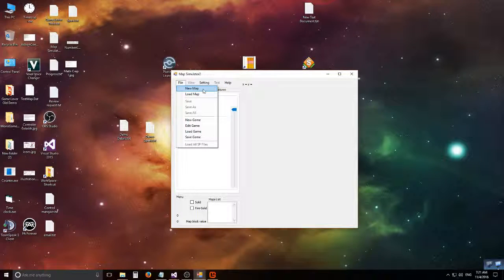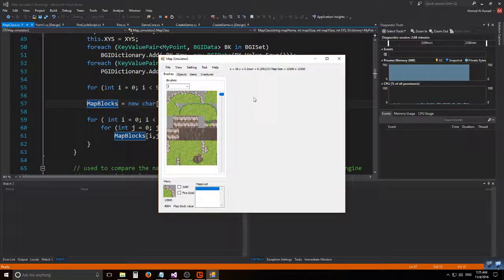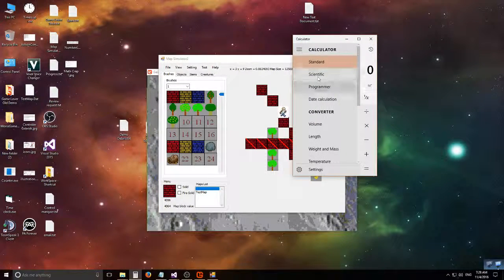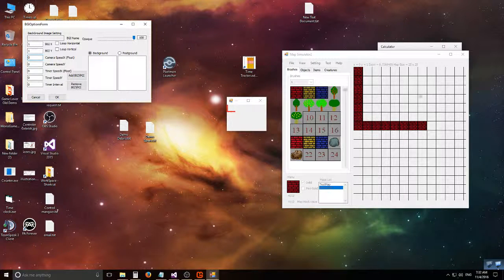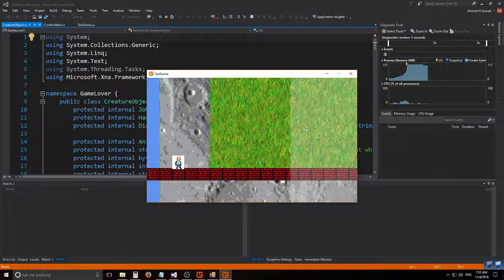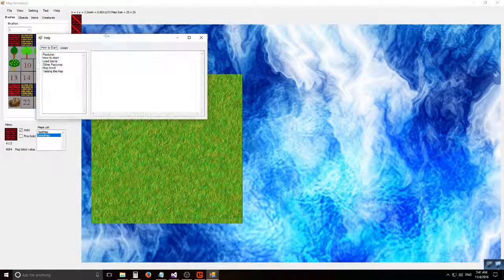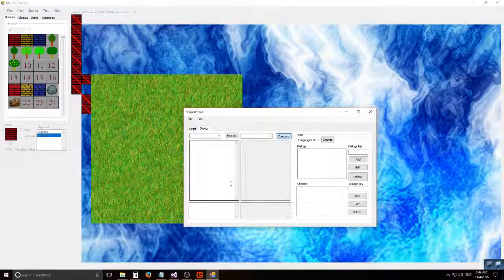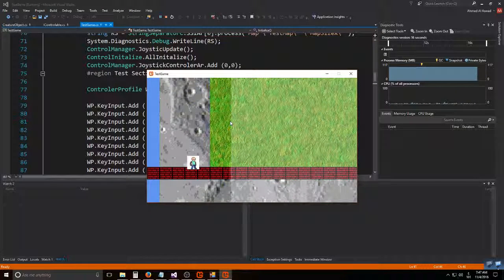Demo (Part 2)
Showing my new artiest how my system work, this video is mostly explaining the map design.